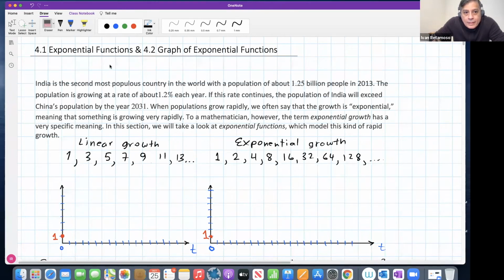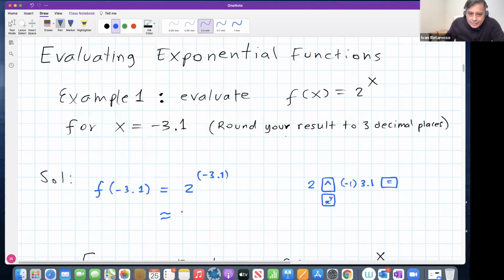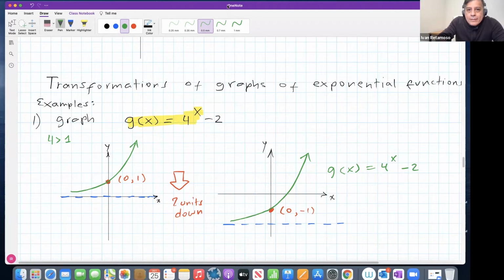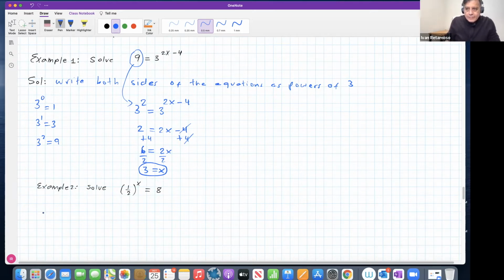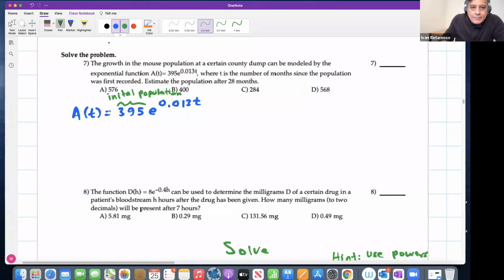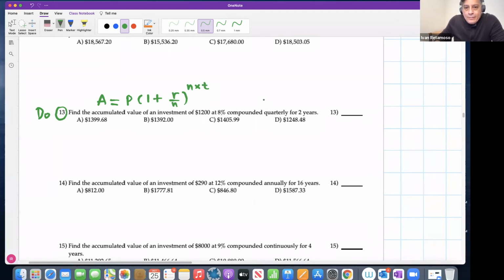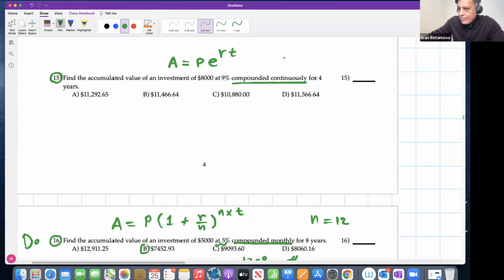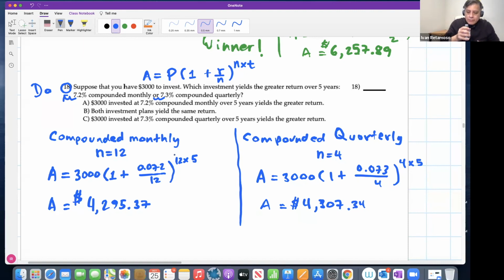Exponential Functions & Graphs of Exponential Functions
This video is about Exponential Functions & Graphs of Exponential Functions